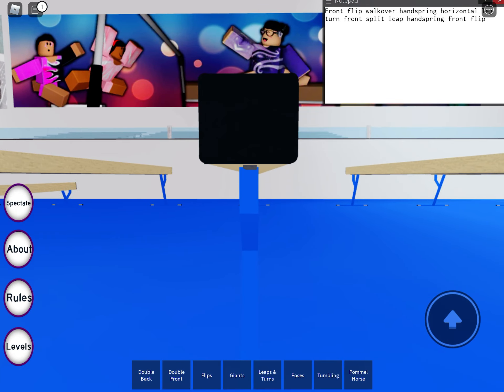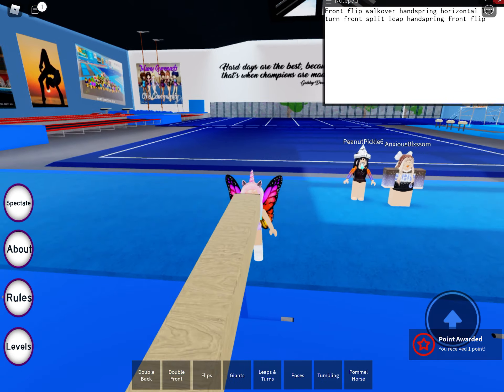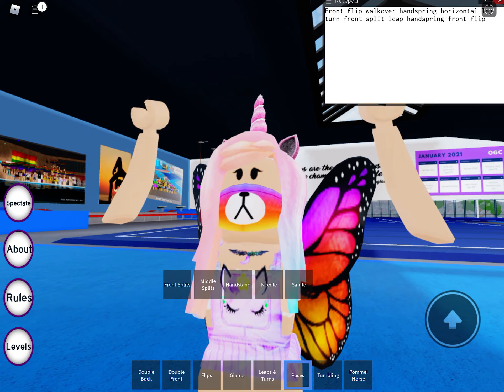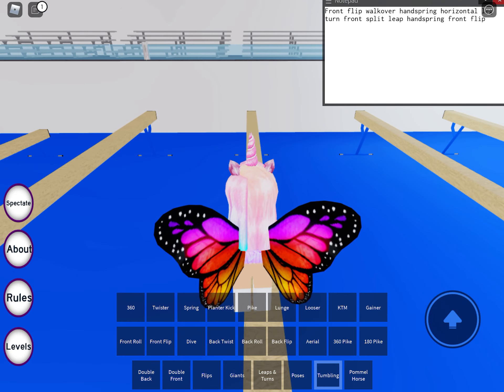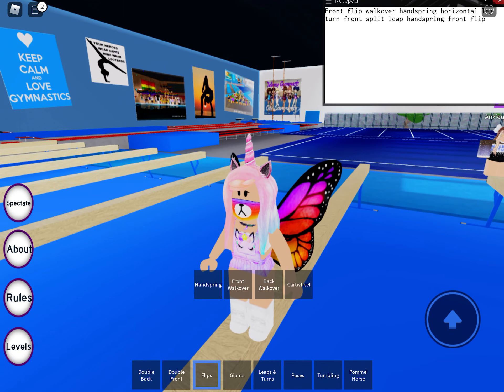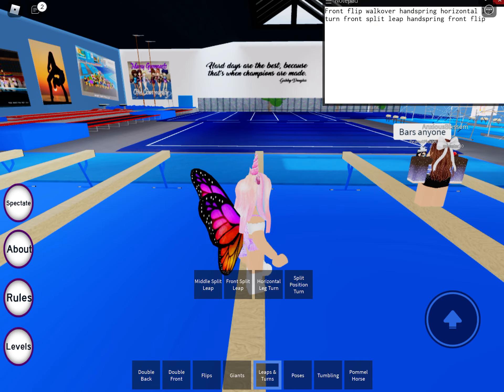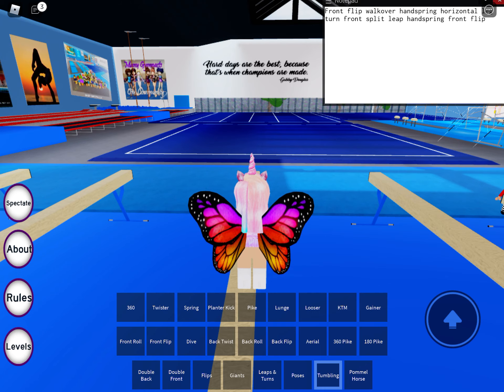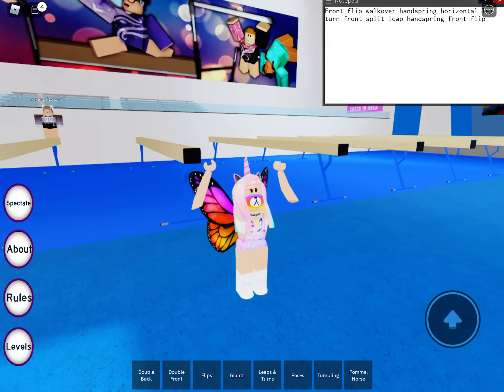My beam routine (novice)